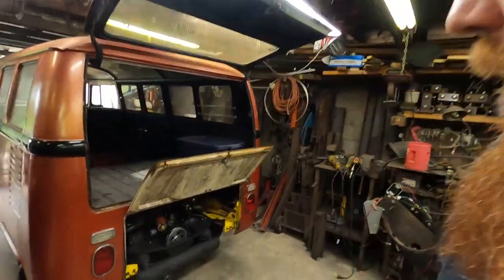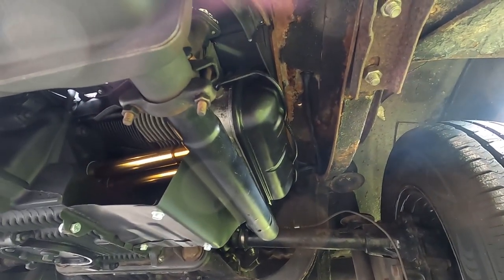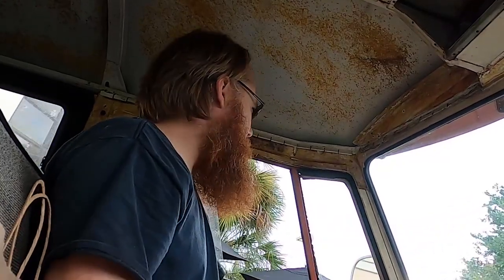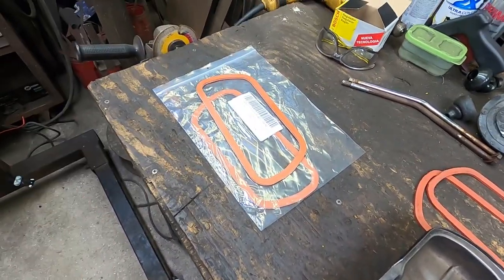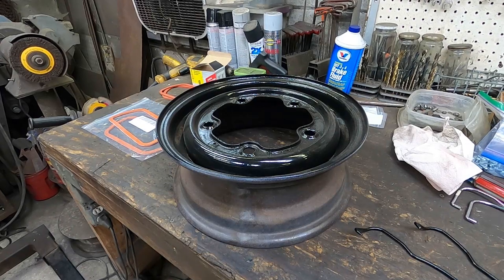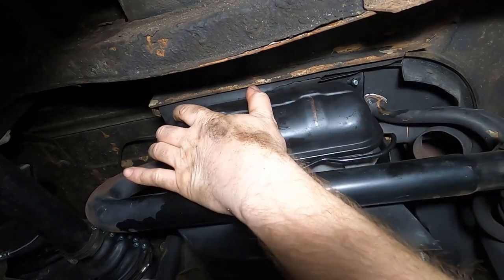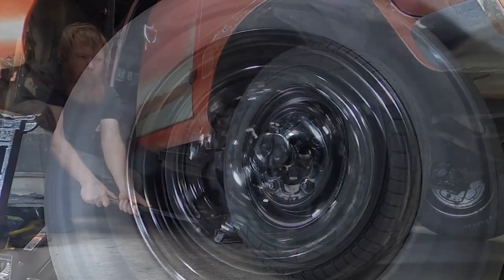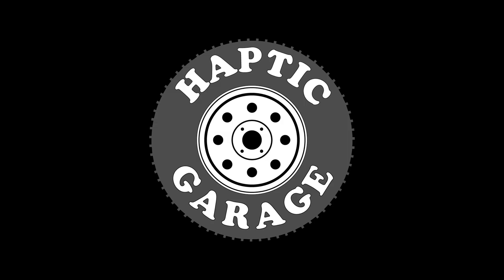We have issues! Test Drives and fixes - VW Split Window Bus Restoration Vandemic E17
Today we smooth out a few rough edges in hopes of daily driving the bus. Join us as we work through one of the most rewarding and nerve-wracking parts of the project. See you on the road!

00:00 Big Boy Pants
00:33 Apron & Bumper Install
01:16 Side Mirrors Install
02:04 Test Drive for Realsies
07:19 Fix Oil Leak, Spare, Brake Noise
20:30 Night Drive

Please support Haptic Garage by sharing your favorite video on social media!

Much of what we use is linked below - Check it out and get equipped!

Thank someone who is on the front lines of this national crisis. If that is you, thanks for being here for the rest of us, and please stay safe!

Haptic Garage uses the following:

GoPro Hero8 Black
GoPro Hero7
Manfrotto Mini Tripod
Adobe Premiere Creative Cloud
DEPSTECH Wireless Endoscope, IP67 Waterproof WiFi Borescope
Wireless Endoscope, DEPSTECH Upgrade 5.0MP HD WiFi Borescope

Books
How to Rebuild Your Volkswagen air-Cooled Engine by Tom Wilson
How to Hot Rod Volkswagen Engines by Bill Fisher

Tools
Motive Products, European Power Brake Bleeder, 0100, Hand Pump Pressure Tank with Adapter
Motive Products 1100 Master Cylinder Adapter
DEWALT Electric Drill, Pistol-Grip, 1/2-Inch, 10-Amp (DWD210G)
DEWALT Angle Grinder Tool, Paddle Switch, 4-1/2-Inch, 11-Amp (DWE402)
DEWALT Cutting Wheel, General Purpose Metal Cutting, 4-1/2-Inch, 5-Pack (DW8062B5)
DEWALT Grinding Wheel for Metal, 4-1/2-Inch (DW4514)
DEWALT DW4514B5 4-1/2-Inch by 1/4-Inch by 7/8-Inch Metal Grinding Wheel - 10 Pack
Estwing E3-8BP Ballpeen Hammer, 8 oz
Estwing Ball Peen Hammer - 16 oz Metalworking Tool with Forged Steel Construction & Shock Reduction Grip - E3-16BP
Estwing E3-24BP Ball Pein Hammer, Cushion Grip Steel Handle, 13 1/2", Steel 24 oz. Head, Blue
DEWALT Wire Wheel, Crimped, 6-Inch (DW4904)
Lubrimatic Grease Gun, Lever, 16oz
LubrIMatic 30-416 Professional Pistol Grease Gun
PROLUBE Grease Injector Needle | Up to 6,000 Max PSI | 1-1/2 inch Length (44880)
Lincoln Lubrication 5803 Grease Needle Nozzle
Lumax LX-1418 Silver 1/8" NPT Female Seal-Off Adapter with Rubber Tip
Lincoln Lubrication G218 18" Hose Extension for Hand Operated Grease Gun
Can-Gun1 2012 Premium Can Tool Aerosol Spray
Can-Gun1 2012 Premium Can Tool Aerosol Spray (2-Pack)

Shop Supplies
3M Black Super Weatherstrip and Gasket Adhesive, 08008, 5 fl oz
WD-40 Multi-Use Product with SMART STRAW SPRAYS 2 WAYS, 14.4 OZ [2-Pack]
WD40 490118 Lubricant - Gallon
Kano Kroil Penetrating Oil, 8 ounce liquid
Aero Kroil Lubricant, Aerosol Can, 13 Fluid Ounces
Valvoline Multi-Vehicle Moly-Fortified Gray Grease 14.1 OZ Cartridge
Chore Boy Ultimate Copper Scrubber Scouring Pad, Pure Copper (10-Pack)
DYKEM 80300 Steel Blue Layout Fluid Brush-in-Cap (4oz)
Permatex 80019 Aviation Form-A-Gasket No. 3 Sealant, 4 oz.
AGS Sil-Glyde Silicone Brake Lubricant, Tube, 4 oz
Permatex 81950 Ultra Slick Engine Assembly Lube, 4 oz.
3M 1" (25mm) X 9 Ft VHB Double Sided Foam Adhesive Tape
Parts
VDO 360 005 Dual Post Oil Pressure Sender